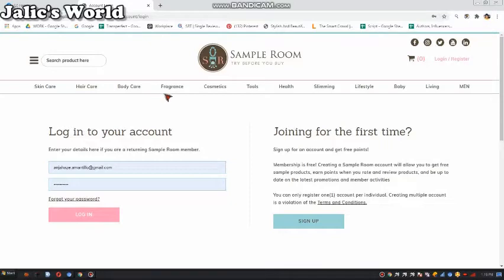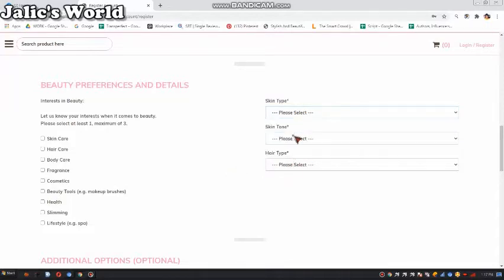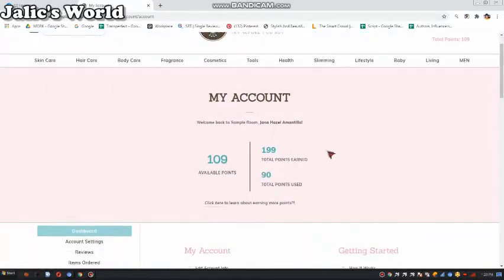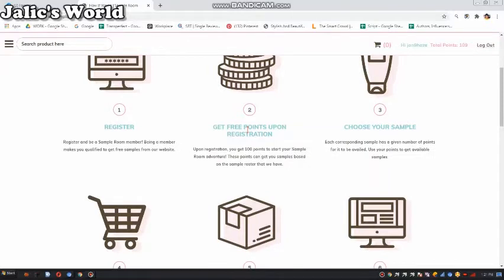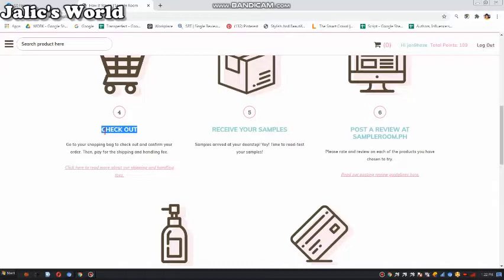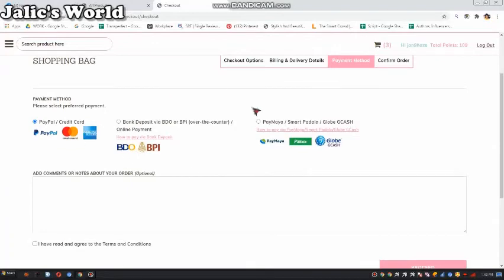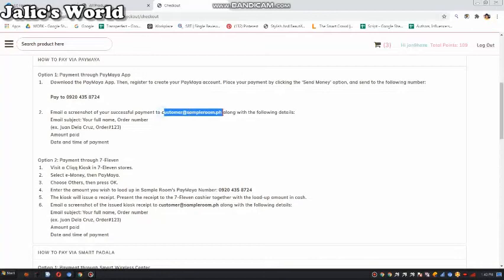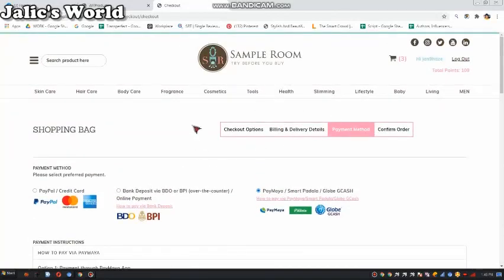How to get free sample products - Sampleroom.ph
Register on this website and get products that are the newest in the market.
Yes, everything is free! All you need to pay is the shipping fee. Sampleroom.ph gives us the option to try products first before we buy them.

If you are interested, just sign up on the Sample Room Philippines

So, register now and start your Sample Room ph adventure!

Jalic's World